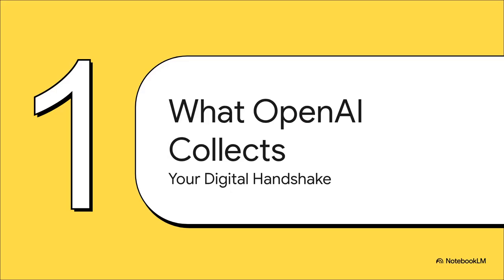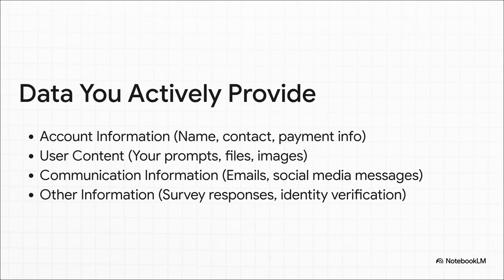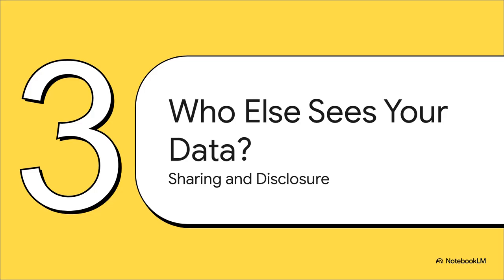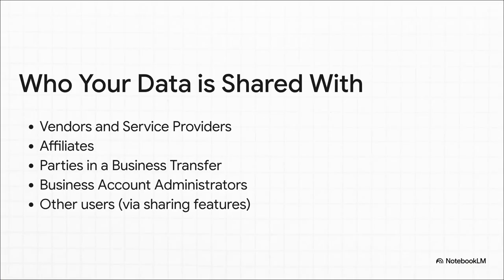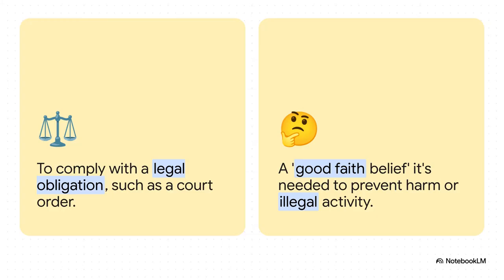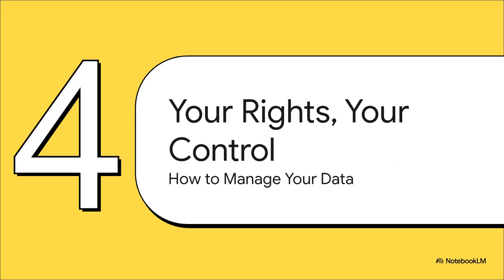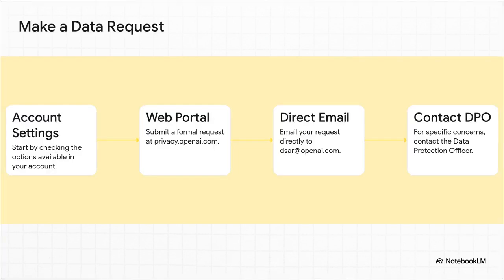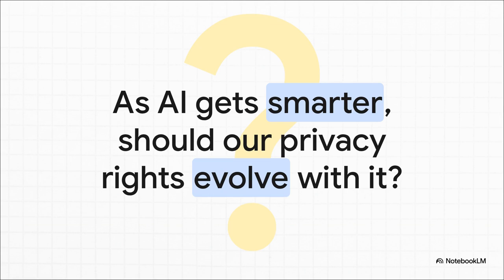OpenAI s Privacy Policy